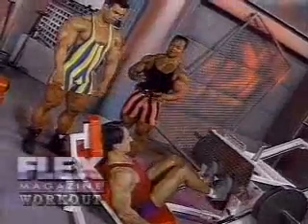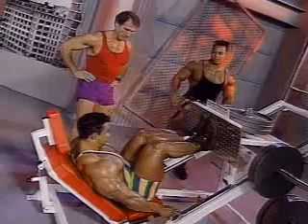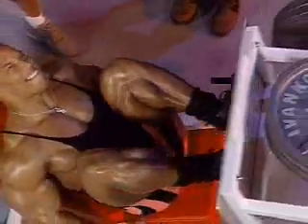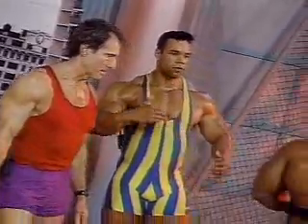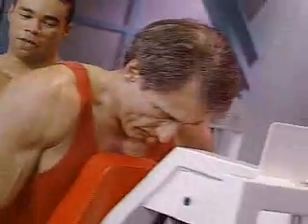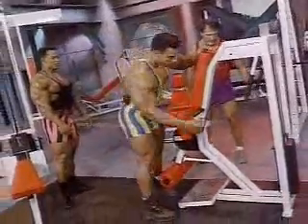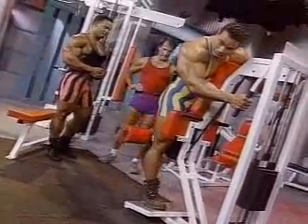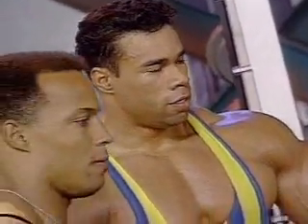Kevin Levrone, Shawn Ray and Frank Zane doing some legwork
leg exercises in the flex magazine workout